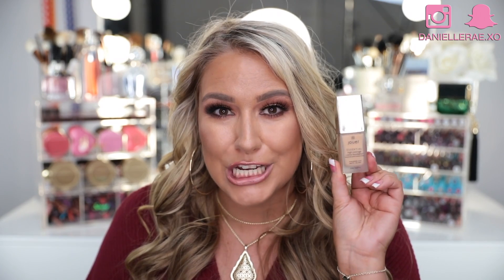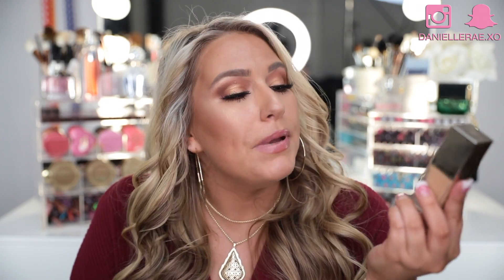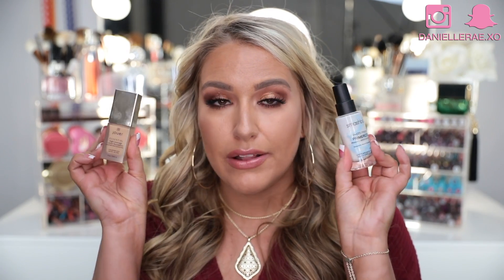Best Primers & Foundations 2017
Today we are talking about my most LOVED Primers and Foundations of 2017. I wanted to do a best of beauty but last year I felt that showing so many different products all in one video felt rushed so this year I am breaking down my best of beauty 2017 in the multiple best of beauty videos. We will be going over all the top products that I loved all year long. I would love to hear what your favorite primers and foundations were in 2017.